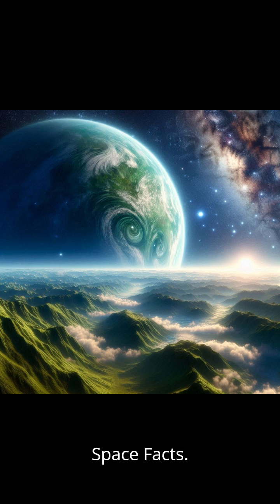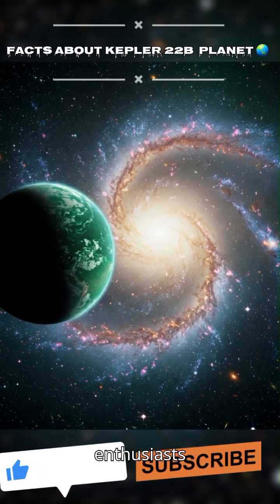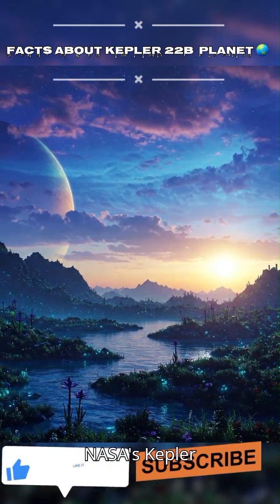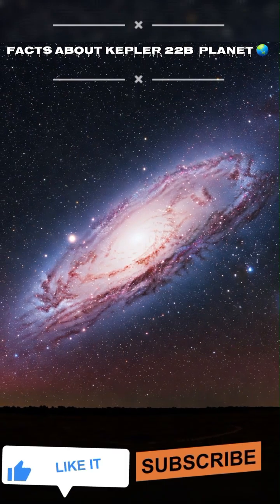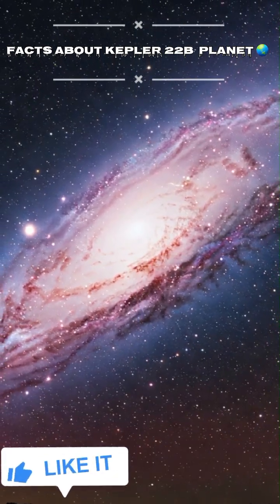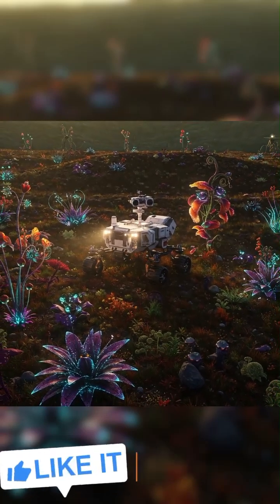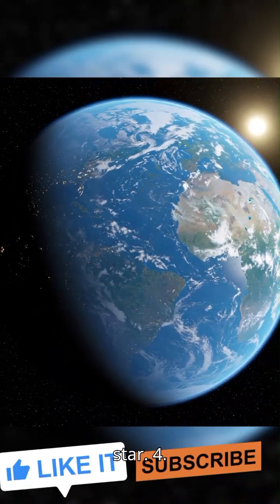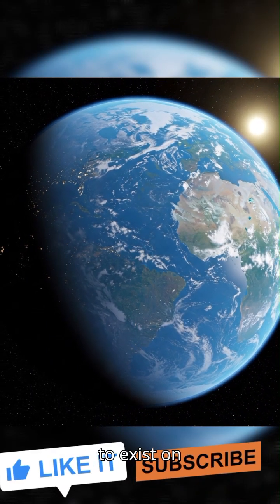"Kepler-22b: Unveiling Secrets of Earth's Cousin! 🌍✨" trendingshorts .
"🌌 Dive into the cosmic mysteries of Kepler-22b, the intriguing exoplanet often dubbed Earth's cousin! Discover its fascinating characteristics, unique potential for habitability, and the extraordinary journey of how it was found by NASA's Kepler Space Telescope. Join us for a short and thrilling exploration of this distant world that sparks our curiosity about the universe! 🚀✨